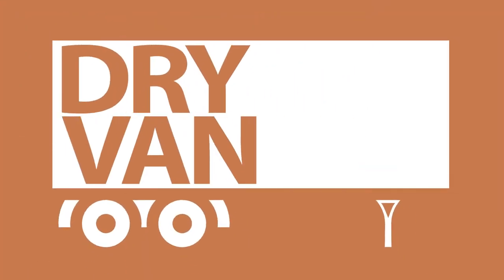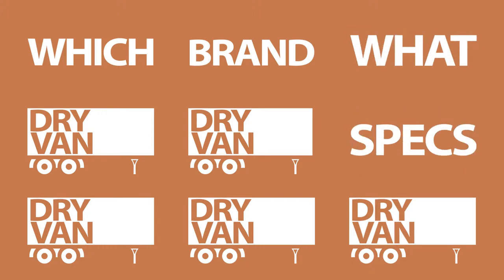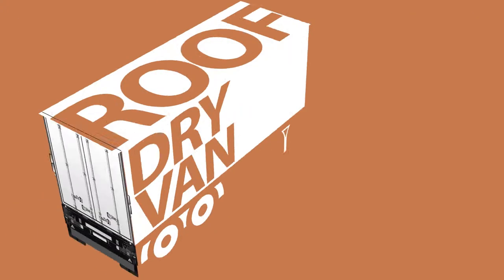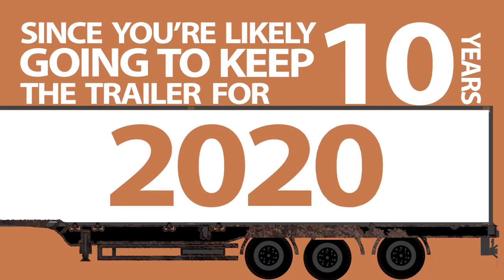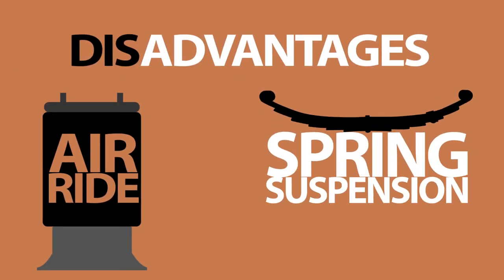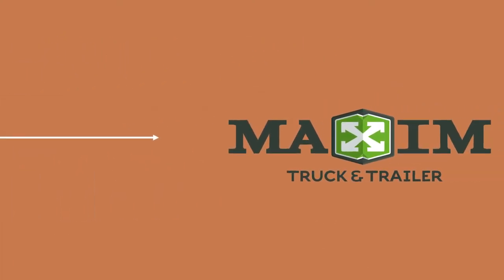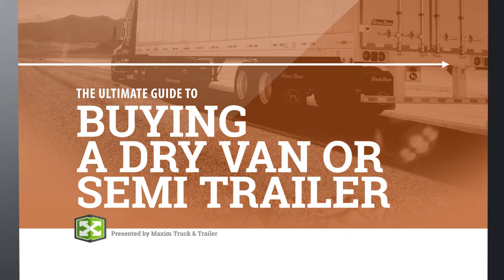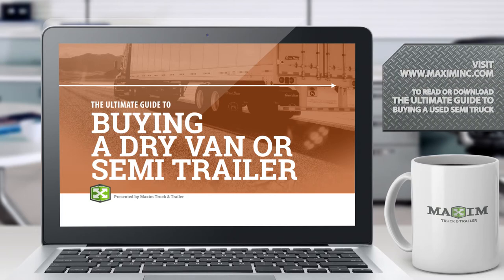Buying a Dry Van or Semi Trailer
Tips from Maxim on buying a dry van or semi trailer.